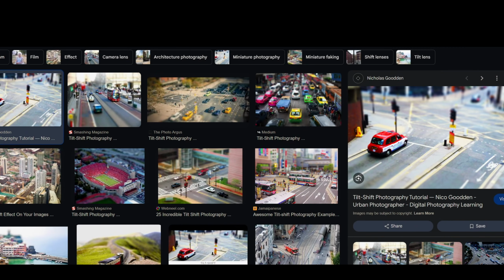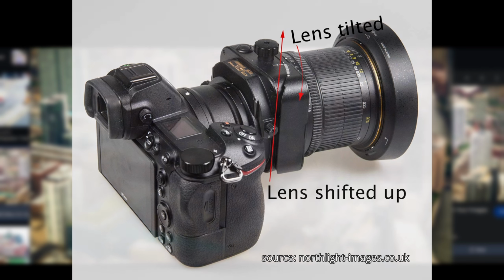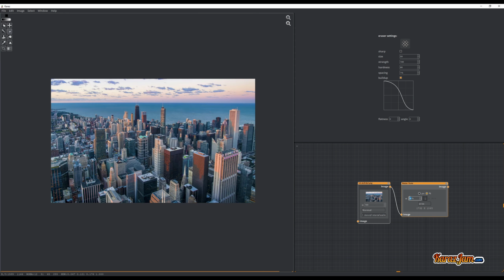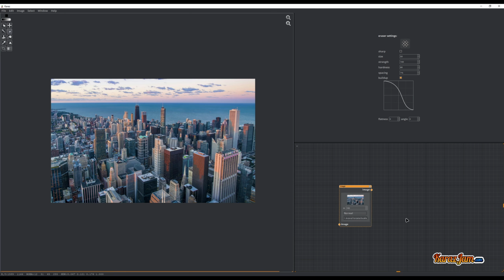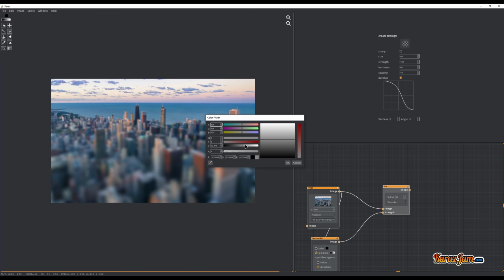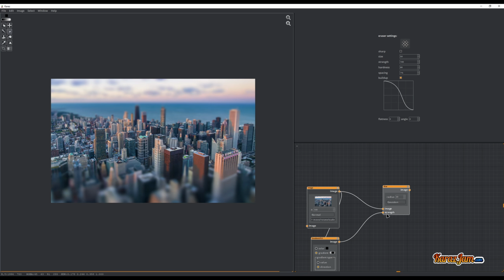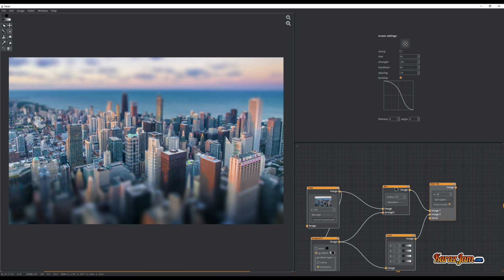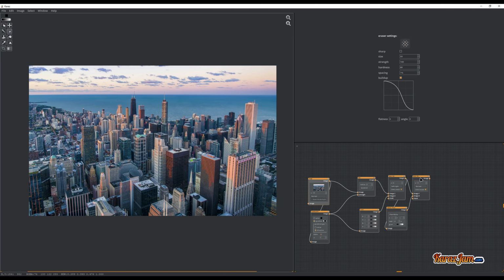Tilt Shift Effect | Photography Effect